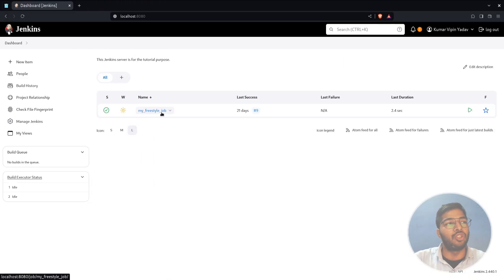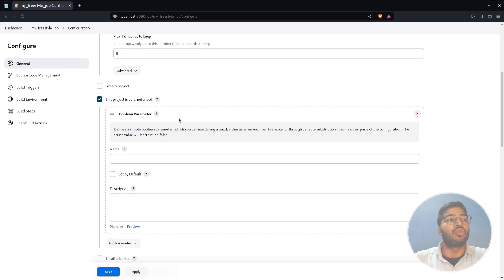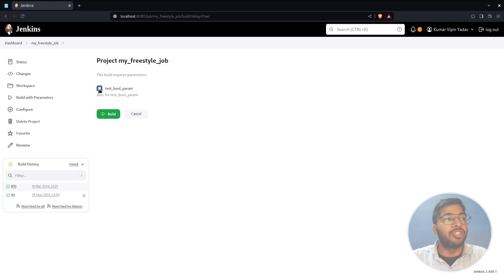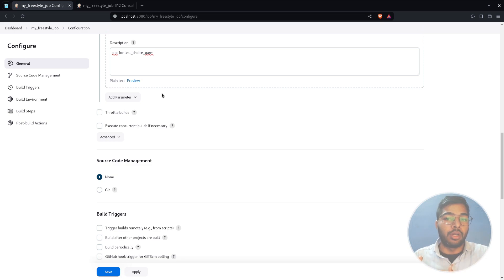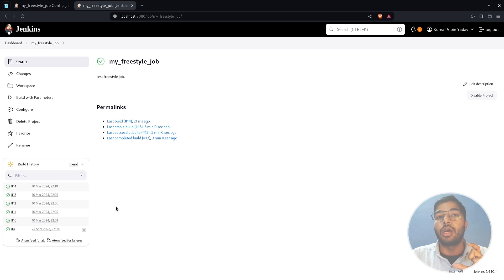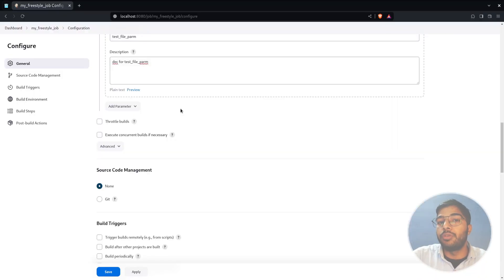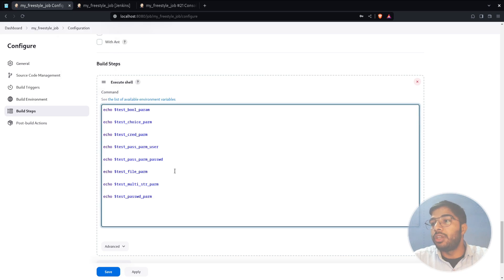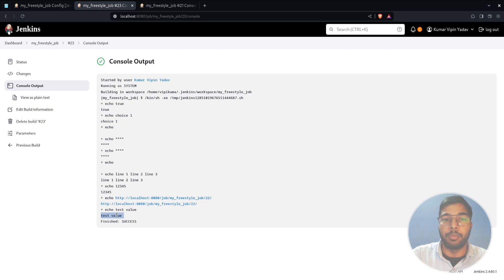09 | Parameterized Jobs In Jenkins | Parameters In Jenkins Jobs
Topics Covered :
00:00 Intro
00:10 Why do we use parameters in Jenkins
00:30 Where is the option to add parameter in Jenkins
00:52 How may type of parameters we have in Jenkins
02:18 How Boolean parameter works in Jenkins and How to add Boolean parameter in Jenkins
04:45 How Choice parameter works in Jenkins and How to add Choice parameter in Jenkins
06:22 How Credentials parameter works in Jenkins and How to add Credentials parameter in Jenkins
07:28 How to use secrets in Jenkins freestyle Jobs
09:37 How File parameter works in Jenkins and How to add File parameter in Jenkins
10:49 How Multi Line String parameter works in Jenkins and How to add Multi Line String parameter in Jenkins
11:23 How Password parameter works in Jenkins and How to add Password parameter in Jenkins
12:10 How Run parameter works in Jenkins and How to add Run parameter in Jenkins
13:42 How String parameter works in Jenkins and How to add String parameter in Jenkins
14:46 Outro